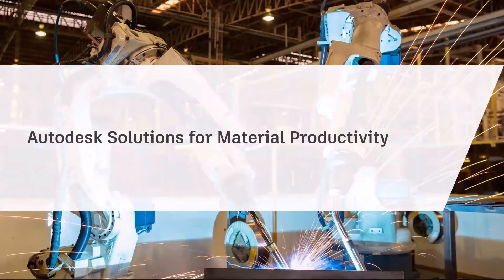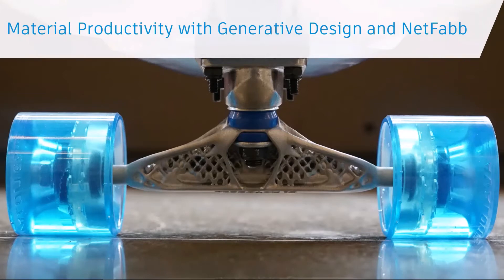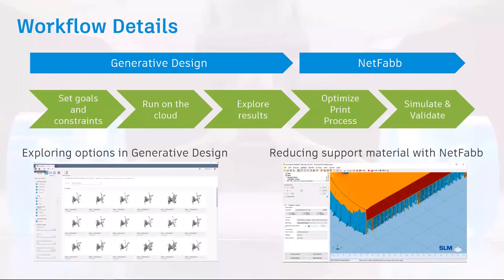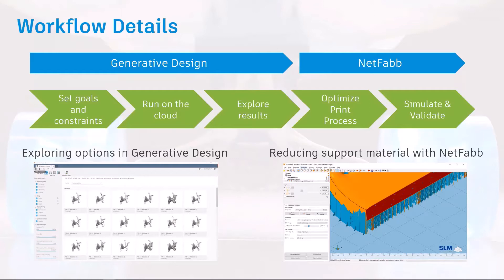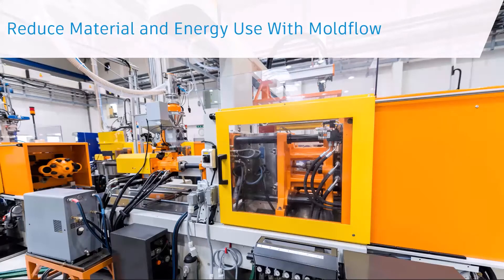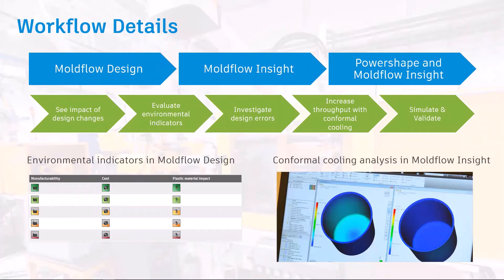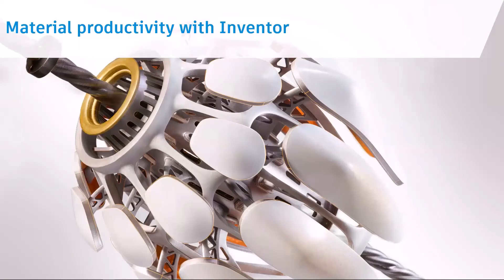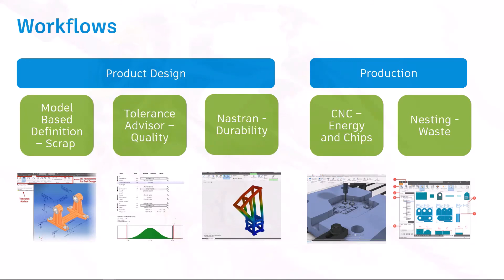Sustainability in Design and Manufacturing: Autodesk solutions for material productivity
In this series created by Autodesk Sustainability team you will learn about the trends in sustainable design, challenges the industry is facing, and solutions from Autodesk you can use to address them.
Companies need to lightweight - They want to reduce waste and save energy to cut costs​.

Watch all the videos from the course in this playlist or access the full eLearning course with quizzes and progress tracking